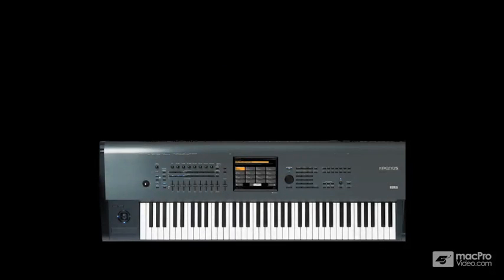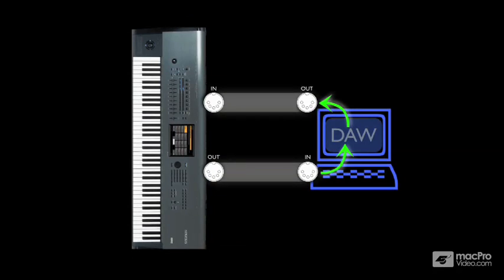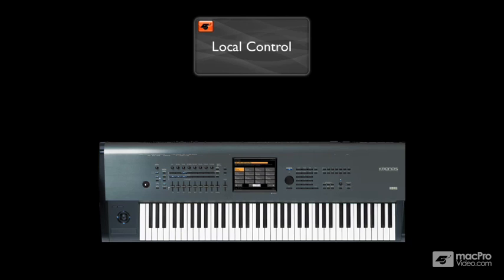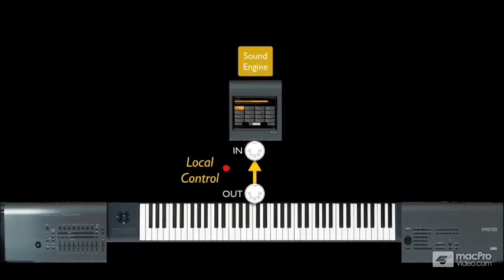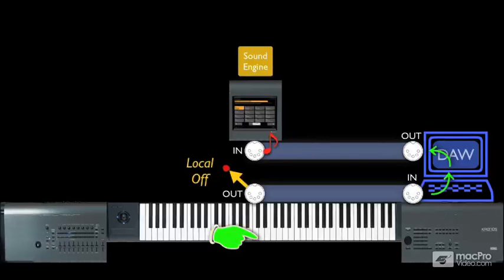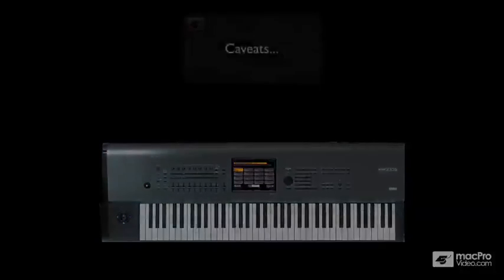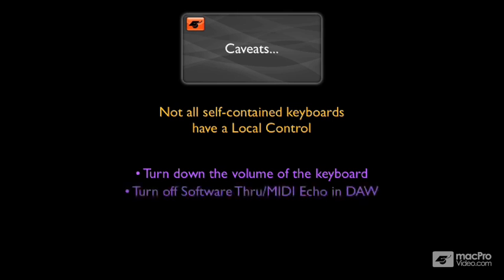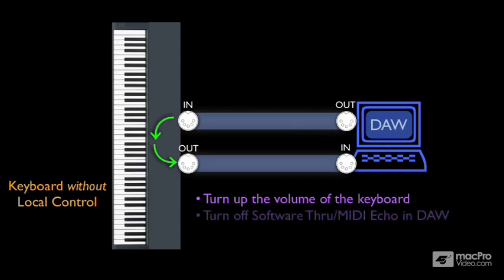MIDI 101: MIDI Demystified - 41 The Local Control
MIDI 101: MIDI Demystified by Peter Schwartz
Video 41 of 54 for MIDI 101: MIDI Demystified

This tutorial is written, narrated, and even animated (!) byveteran composer, keyboardist and synthesist Peter "Ski" Schwartz. Designed to "demystify" MIDI in an entertaining yet incredibly informative way, this 4-hour magnum-opus of MIDI will show you everything you've ever wanted to know about MIDI in your studio.

"MIDI Demystified" starts out with a detailed historical vignette taking MIDI from its humble beginnings through to its current state-of-the-art technology.  Peterthen investigates, explains and provides solutions to the many different MIDI situations that all musicians encounter in both live performance & in a studio setting.

Featuring dozens of animated MIDI signal-flow diagrams, live action footage, and beautiful images of the latest MIDI gear along with vintage MIDI devices, Peterexplains the potentially dry subject of MIDI in a way that makes the learning process accessible and fun!

MIDI 101: MIDI Demystified is filled with all kinds of unexpected and informative surprises, and plenty of musical examples in a wide variety of styles. MIDI 101 teaches you everything there is to know about MIDIwhile keeping you entertained in the process!

So join Peter Ski Schwartz on his incredibly fun filled romp through the amazing, musically microscopic and meaningful world of MIDI.